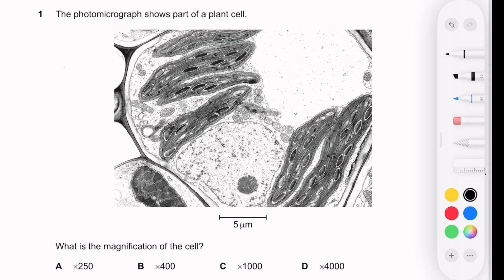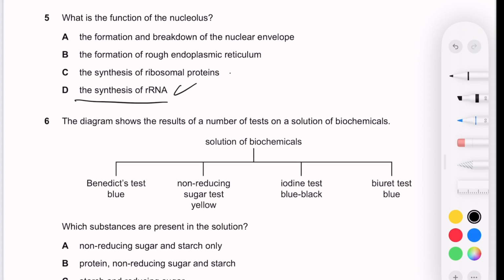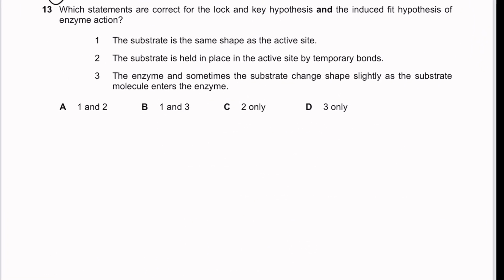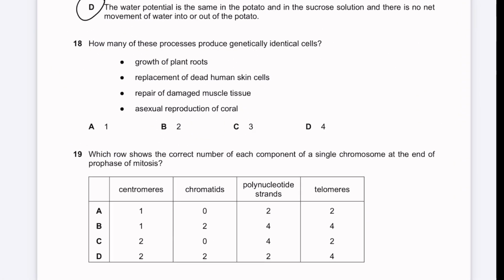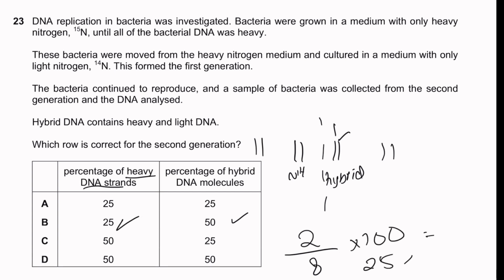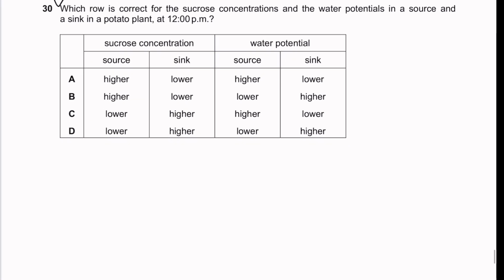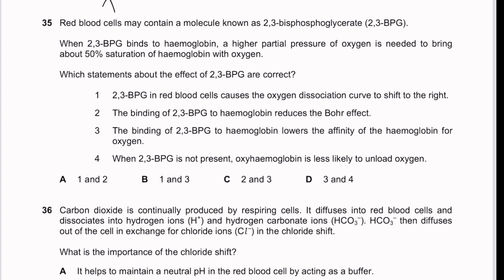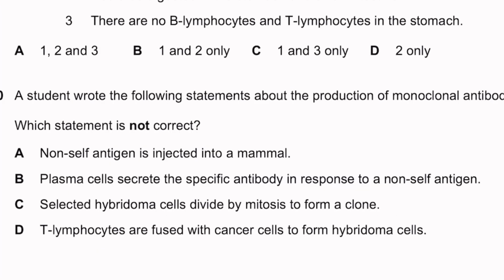9700/11/O/N/2022/guided solution for as biology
0:00 intro
0:32 Q1
1:53 Q2
3:49 Q3
3:59 Q4
4:33 Q5
4:58 Q6
5:36 Q7
6:03 Q8
6:30 Q9
7:14 Q10
7:42 Q11
8:24 Q12
9:00 Q13
9:37 Q14
10:50 Q15
11:38 Q16
12:30 Q17
13:18 Q18
13:36 Q19
14:07 Q20
14:34 Q21
15:47 Q22
15:59 Q23
17:20 Q24
18:27 Q25
19:11 Q26
19:43 Q27
20:21 Q28
20:52 Q29
21:19 Q30
21:47 Q31
22:49 Q32
24:05 Q33
24:46 Q34
25:21 Q35
26:13 Q36
26:49 Q37
27:11 Q38
27:47 Q39
29:45 Q40